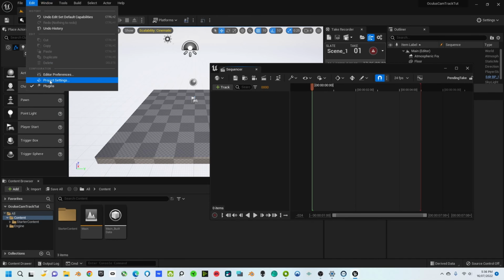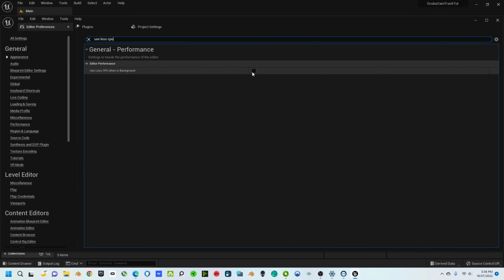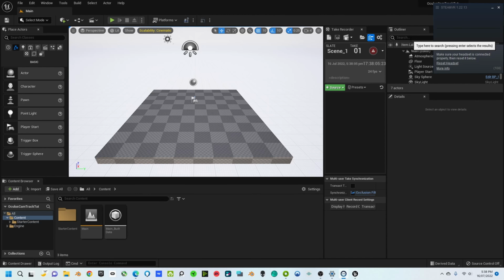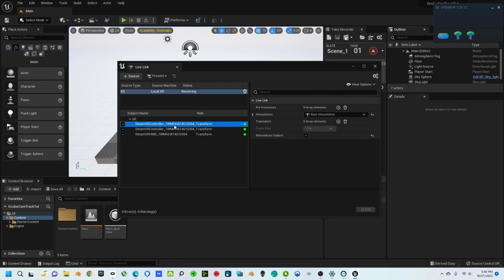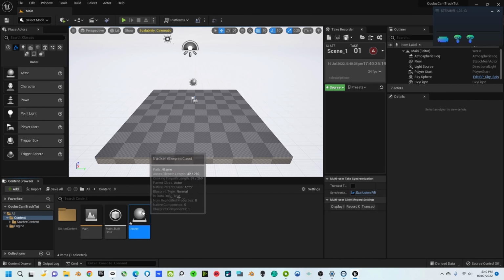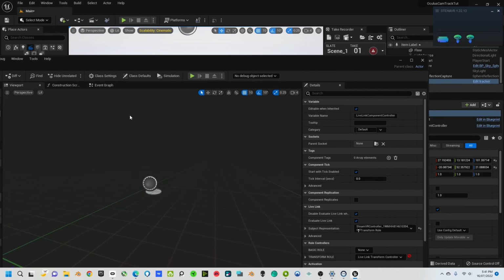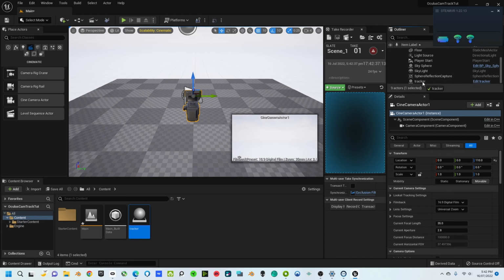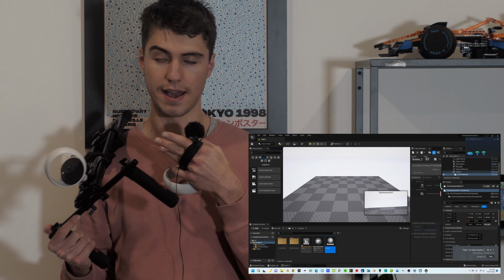OCULUS VIRTUAL CAMERA TRACKING IN UNREAL ENGINE!! | TUTORIAL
In this video you'll learn how to use your Oculus/Meta Quest 2 (or mostly any VR headsets) as a virtual camera for virtual production inside UE5. This can be really helpful for both real life virtual production and for cinematics in Unreal, as it allows you to send real-time accurate tracking data into your scene, giving you nice and crispy realistic camera moves and breathing.

00:00 Introduction
00:39 Install these applications
00:46 Plugins
01:06 Editor Preferences
01:30 Connect VR to PC
01:43 Connect to SteamVR
01:56 Connect Oculus to LiveLinkXR
02:24 Create Tracking Blueprint (BP)
03:06 Add to your scene
03:25 Recording camera motion
03:54 Outro + Thanks